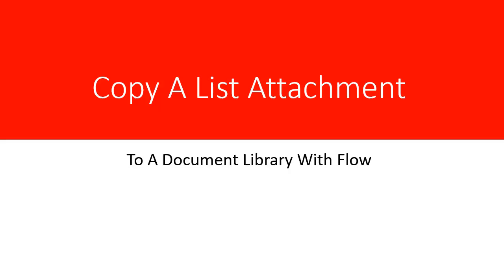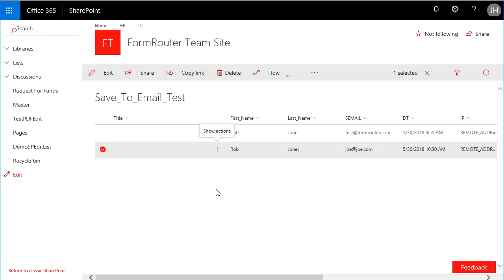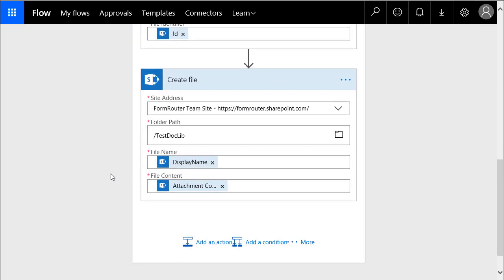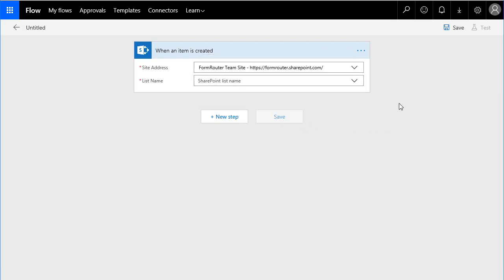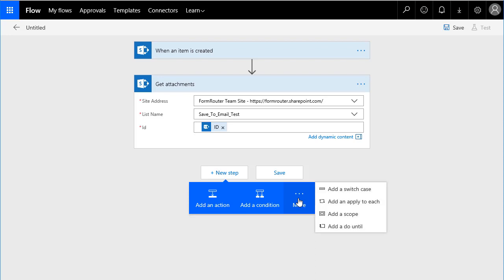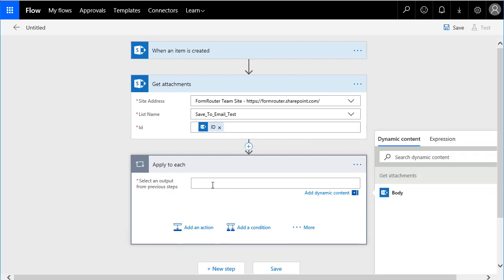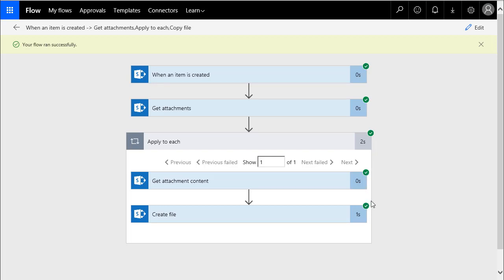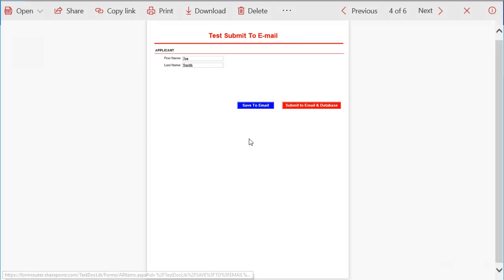How To Copy A SharePoint List Attachment To A Document Library With Flow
Learn step-by-step how to copy a SharePoint List file attachment over to a Document Library using Microsoft Flow without programming. Works automatically when an item is added to a list.